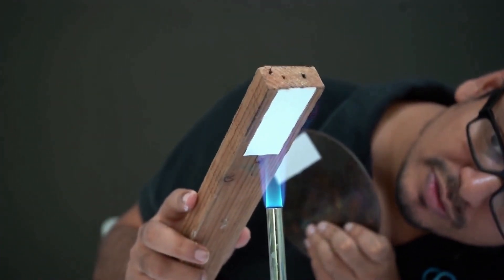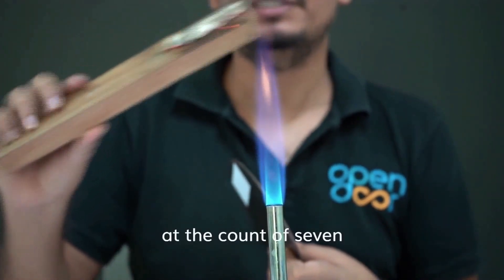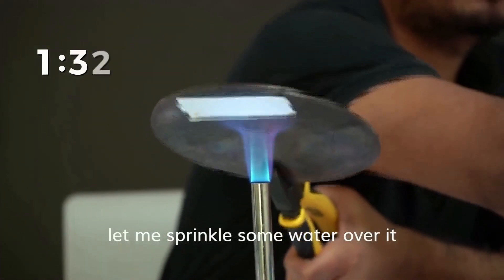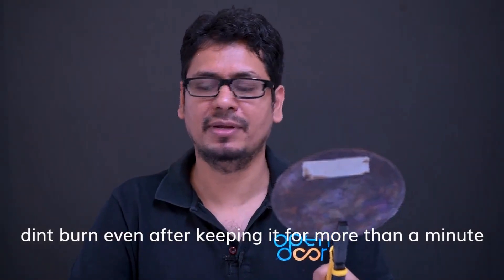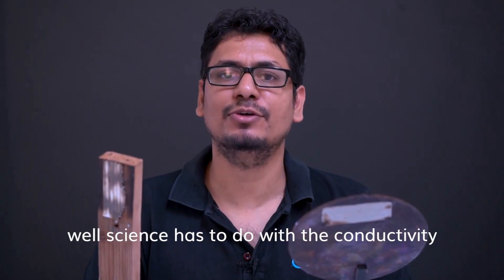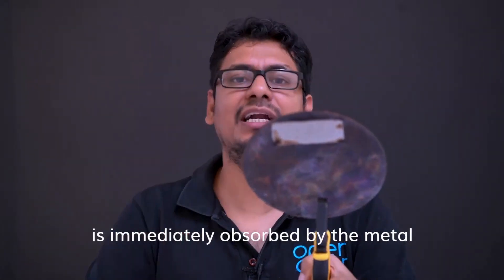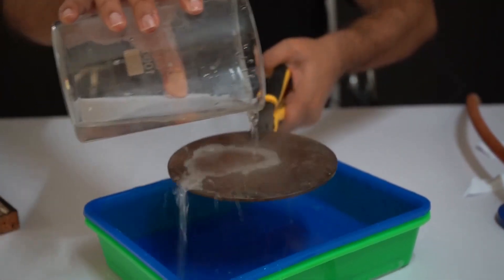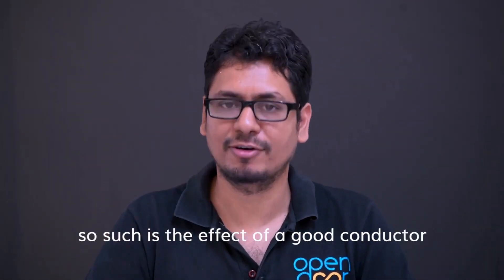Interesting Physics Experiment Video| Which paper would burn first? OD WOW Series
We were experimenting in our Open Door lab and glued two papers pieces on a wooden slab and on a copper plate as shown. When placed directly over a flame, we found something fascinating!

What is OD WOW Series?
Math and Science are filled with wonders. At Open Door, we asked ourselves: How do we bring out the Wow! factor in these concepts? This search for Wow led to the start of a new initiative - Open Door's Wow series! This is a series of content videos for Math and Science enthusiasts.
OD WOW Series aims at bringing the wonders behind concepts into limelight and to use the power of appreciation to enrich the learning. It is a series of videos on Math and Science concepts with simple setup hands-on experiments designed and conducted by OPEN DOOR Team. You can access all the videos, every fortnight on Open Door YouTube Channel.
Happy WONDERING!